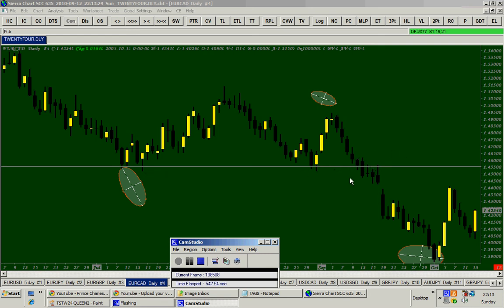THE EXHAUSTION GAP TRADE